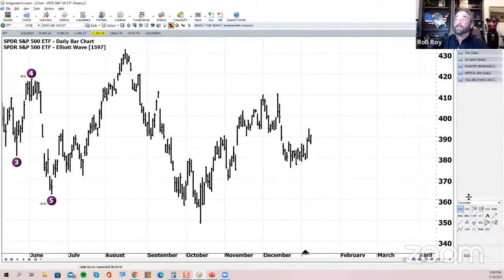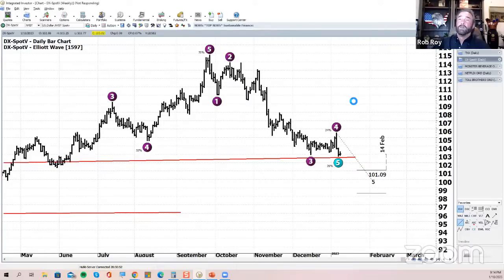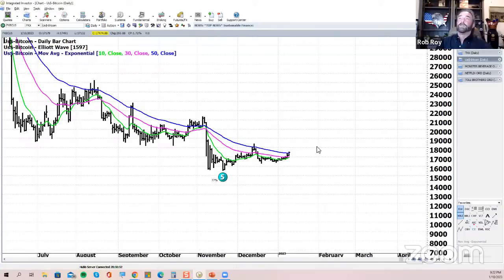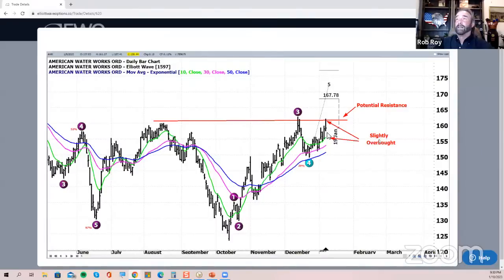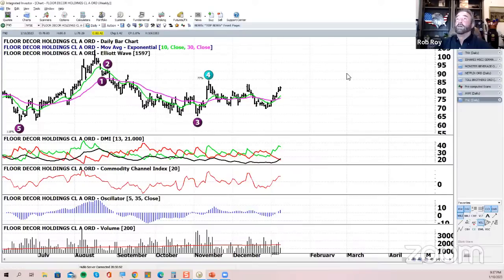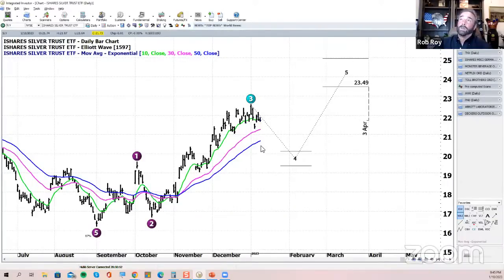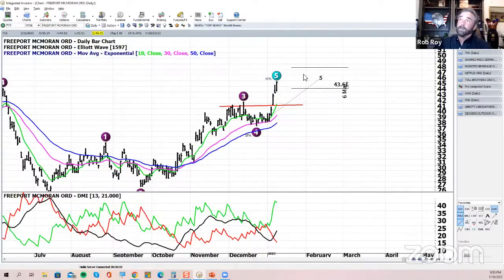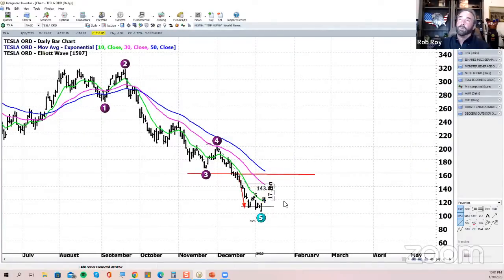2 qualified zig-zag patterns! TradeFinder LIVE - Full Recording 10 Jan 2023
Live Market Analysis and Q&A with Rob Roy - Welcome to the first TradeFinder for 2023. The Santa Claus Rally didn't happen, and the market did 'nothing' over the holidays. Rob looks at the relabelling of the S&P500 and the emergence of 2 qualified zig-zag patterns. He adds we still need directional 'clarity'. Can we get above 400? He discusses the current trading strategy and reviews two recent 'in-and-out' trades - TSLA 33% return in a day and AWK 36% return in 4 days.
Join Rob as he takes a look at  S&P 500 SPY, Treasury Yield Note Yield (TNX), the Dollar, Bitcoin, The Dow (DIA), QQQ, Russel Small-Caps (IWM), Australia (EWA & XJO), India (INDA), Canada (EWC), Germany (EWG) and more. He identifies two new trade case studies to follow.

Here are the sections for today's TradeFinder:
0:00 Start
2:09 Introduction
6:36 US Market Outlook
28:45  Review of EWO Trade Alerts
36:00 Weekly Trade Ideas
42:42 General Q&A